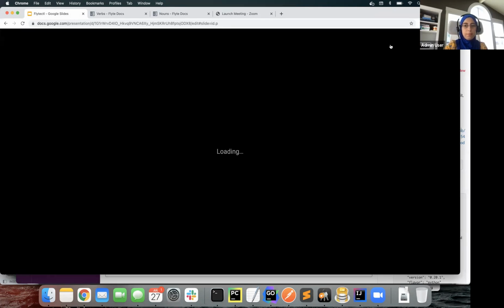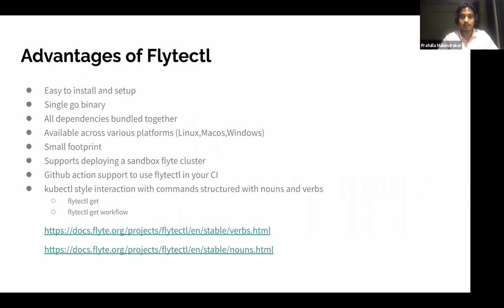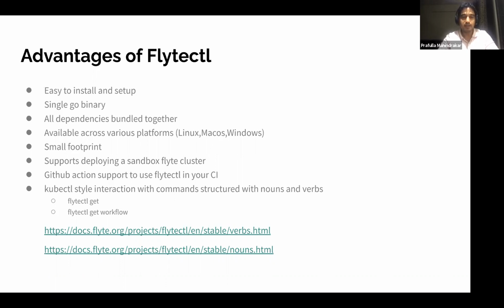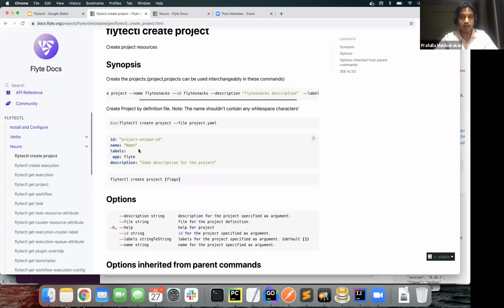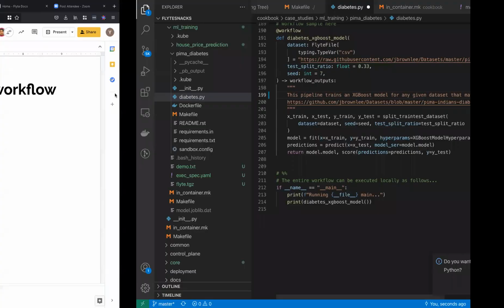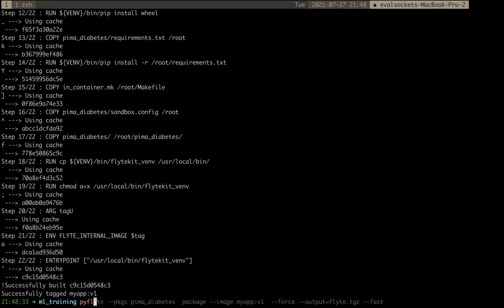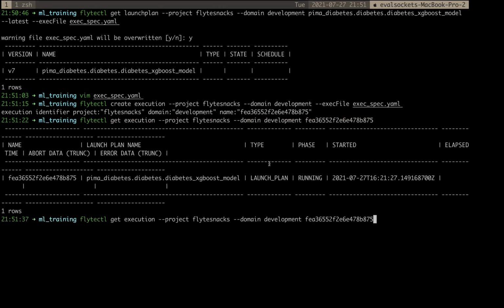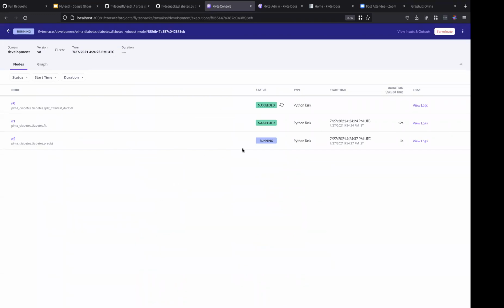Flytectl Walkthrough & Demo - July 27 Flyte OSS Sync Up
Prafulla Mahindrakar takes us on a Flytectl walkthrough, followed by a demo of the pima diabetes pipeline by Yuvraj Yadav.